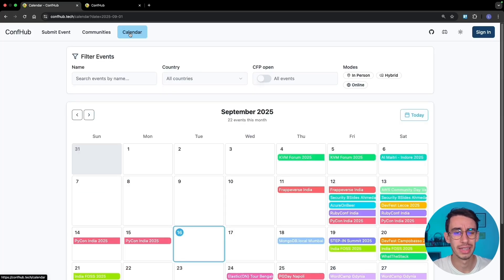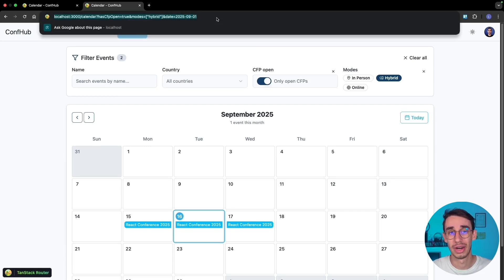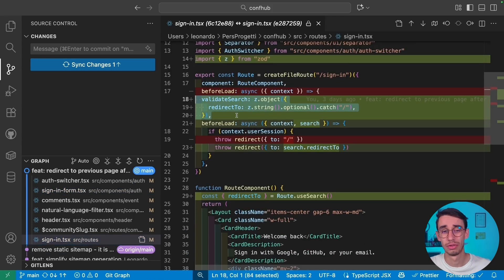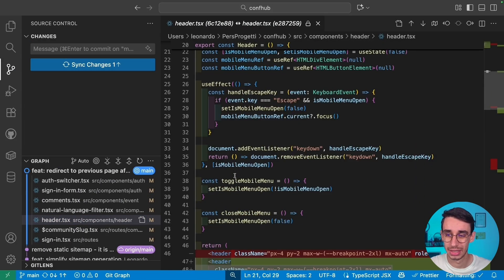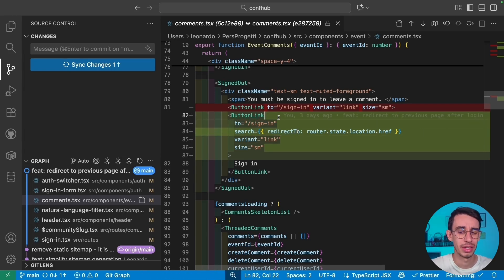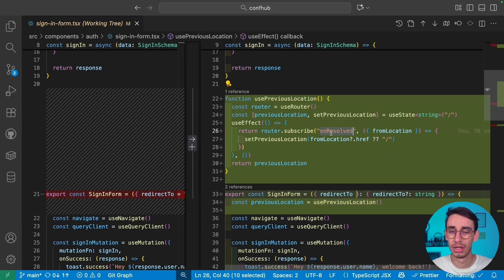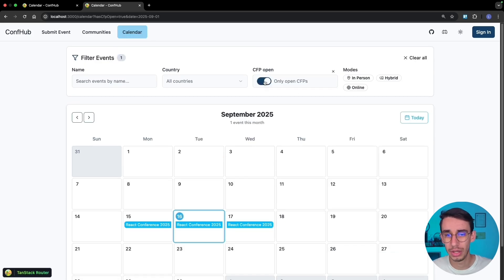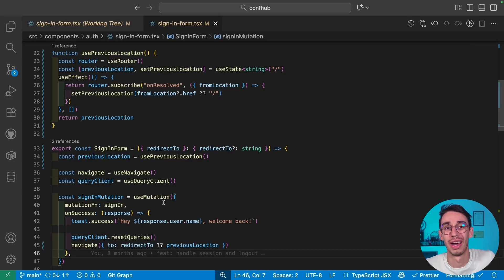TanStack Router: Go to Previous page after Sign In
It's annoying when you log in and you get redirected to the homepage, while you just wanted to go back to the previous page with filters and data already set.

Here's a way in TanStack Router (and Start) to do that, to avoid losing your previous state and location by navigating on the correct page automatically.

You can do that manually with a search param, or automatically with a trick I show in the video!

TIMESTAMPS

00:00 Demo
00:48 Search Param Approach
02:43 Previous page automatic approach
04:09 Combining both
04:35 TanStack Start & Router